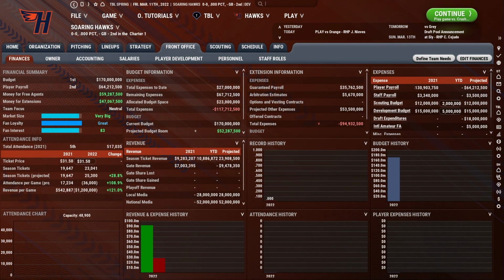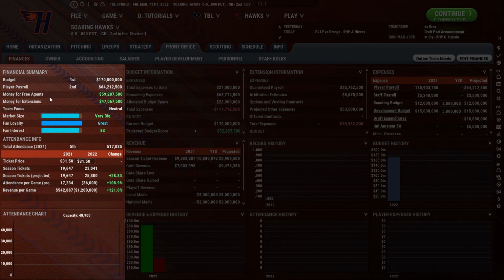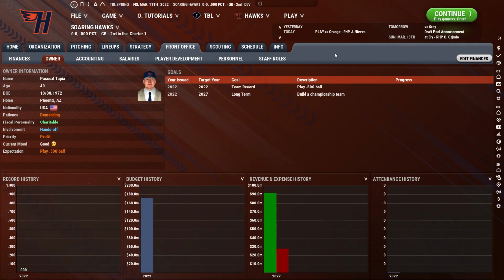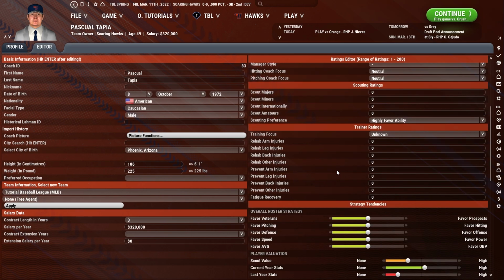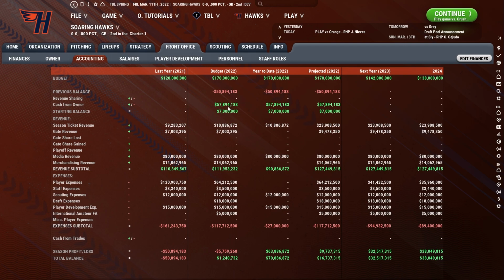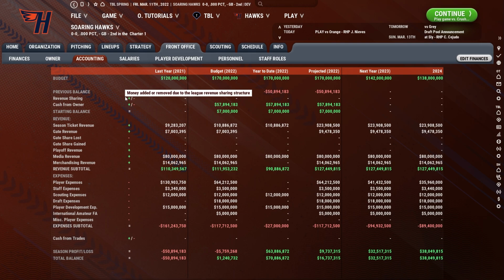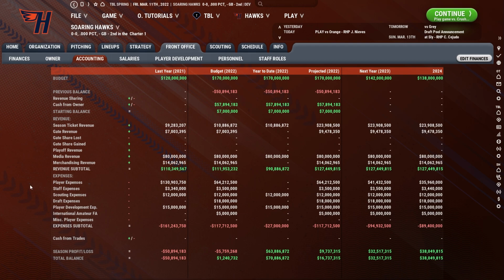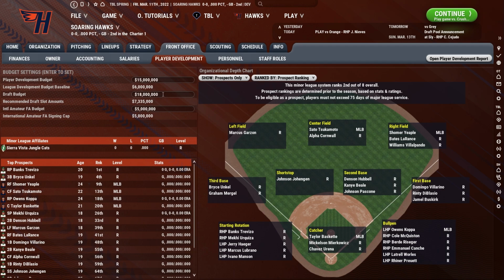Understanding Finances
Join OOTP guru Alex as he walks you through the Finances System in OOTP Baseball.

OOTP Baseball Go is FREE!